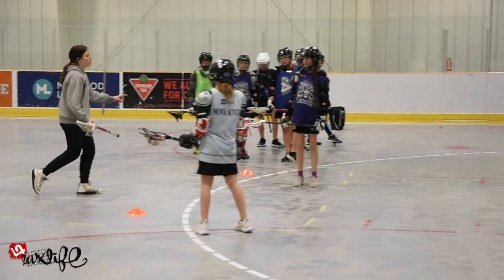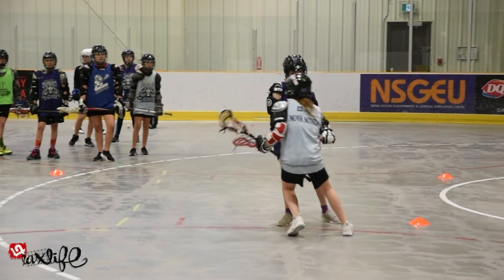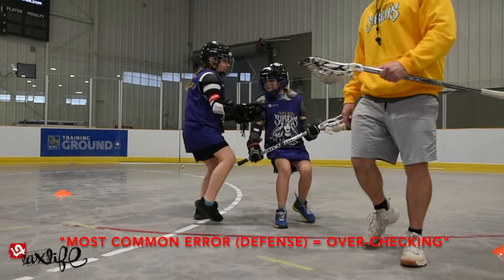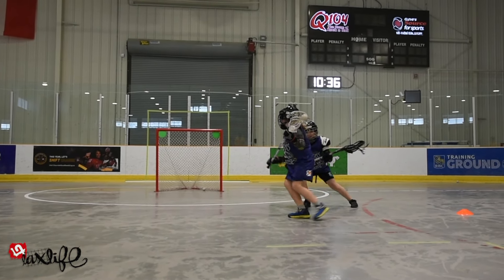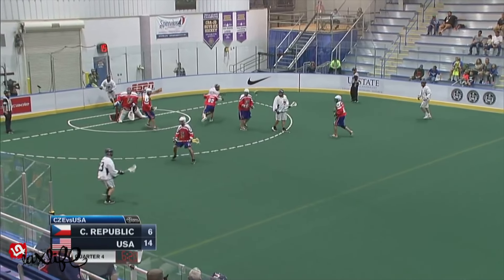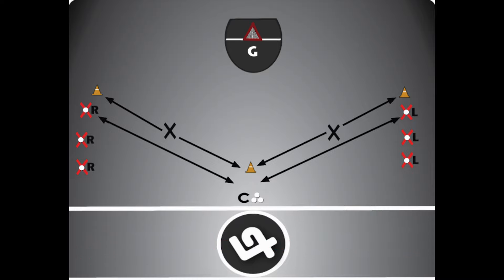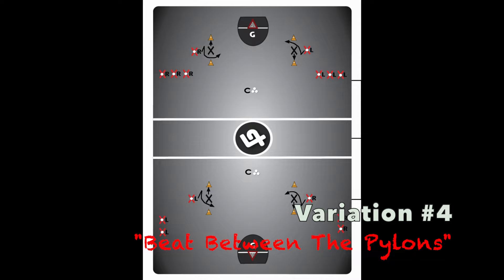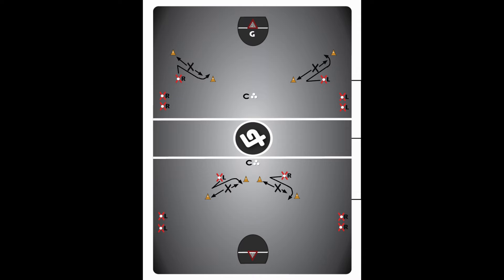Laxlife: Defense Drill 3A - On Ball Shadowing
Maintaining top-side defensive positioning is the hallmark of good one on one defense, and should be used the large majority of the time less perhaps an “iso” situation where a defender is all “alone” on one side of the floor; which is a rarity.

The on-ball shadowing drill is a great way of teaching a closed stance and top-shoulder land marking  to beginners, after first having taught them defensive balance and footwork, as well as the habit of keeping their stick up.

To view this drill for FREE in text & diagram format, visit our web app @

For a more detailed breakdown of defense in box lacrosse,

& iOS - for access to more FREE DRILLS & PRACTICE PLANS.

00:06 On-Ball Shadowing Intro
01:24 Variation 1A/1B - TSL Stick Upside-Down/Stick Normal
03:37 Variation 1C - TSL Screen/Seam Shots
04:01 Variation #2:  Mid-Board to Point Shadow
04:12 Variation #3:  Player Obstacle
04:53 Variation #4:  Beat Between The Pylons